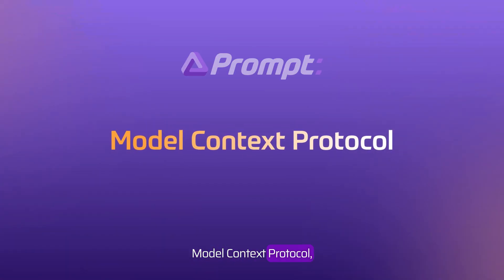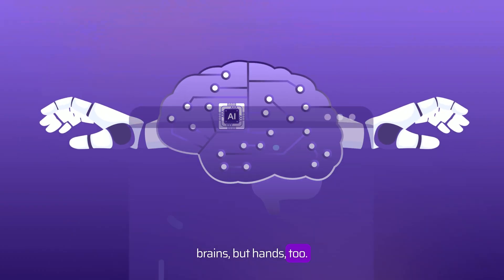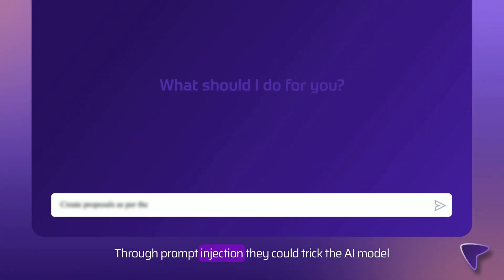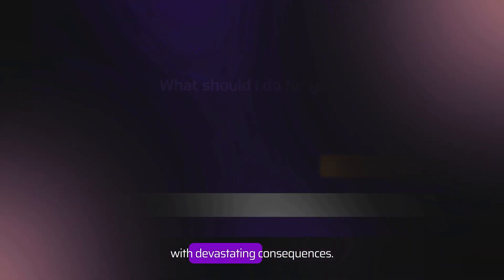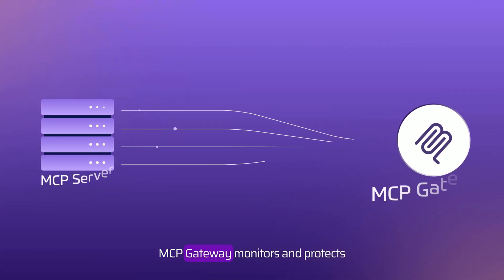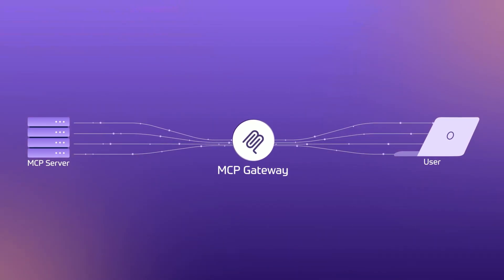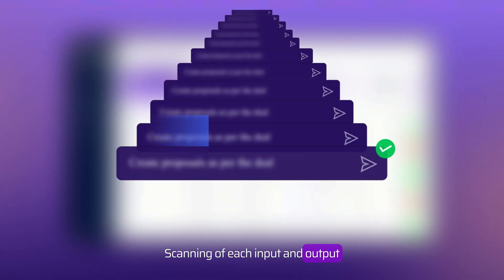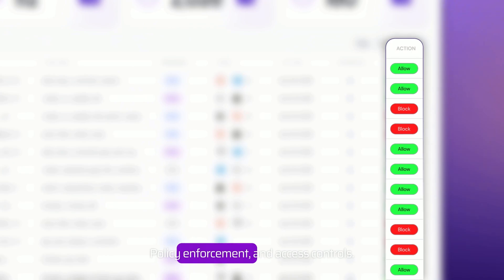Agentic AI Security Suite | Introducing MCP Gateway by Prompt Security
Agentic AI has redefined what's possible, but also what’s at risk.

As of today, there are 13,000+ known MCP servers, and growing fast.

Autonomous, deeply embedded, and often invisible to traditional monitoring. No browser. No network logs. Just raw autonomy at the endpoint.

Prompt Security's Agentic AI Security suite is built to secure AI and MCP interactions in real time, and at the endpoint level.

Here's what's inside:

✔️Endpoint-level enforcement thanks to our lightweight agent or reverse proxy for your homegrown applications
✔️MCP risk scoring, dynamically assessing over 13,000 MCP servers on GitHub
✔️Deep inspection of interactions between users and MCP servers